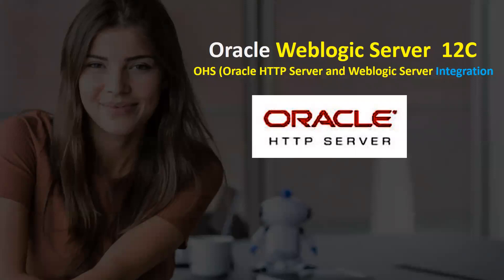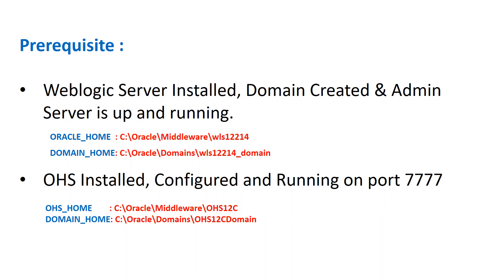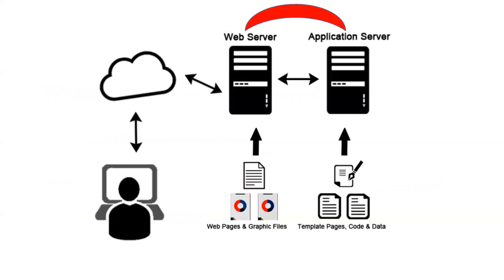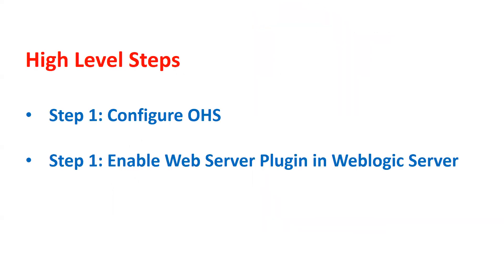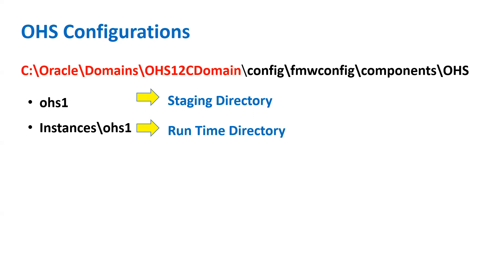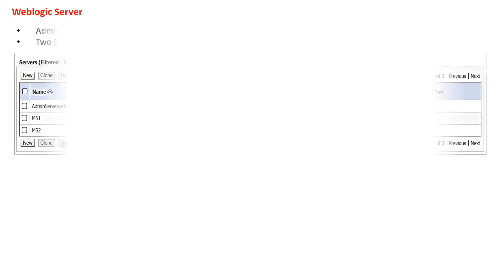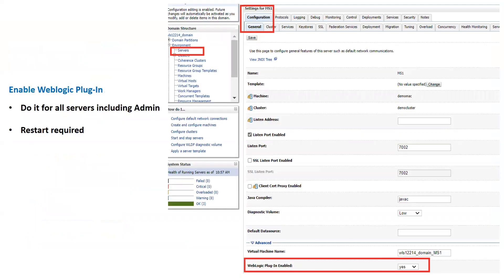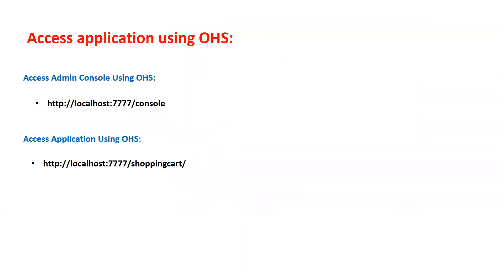Oracle Weblogic Server Integration with Oracle OHS (Oracle HTTP/Web Server)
Integrate web serve with Weblogic Server
Integrate weblogic with oracle OHS server